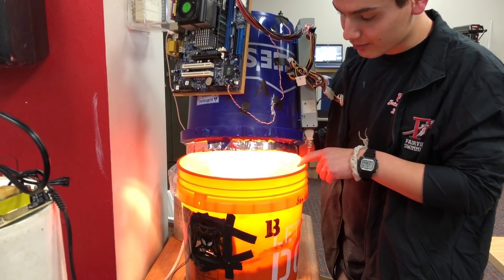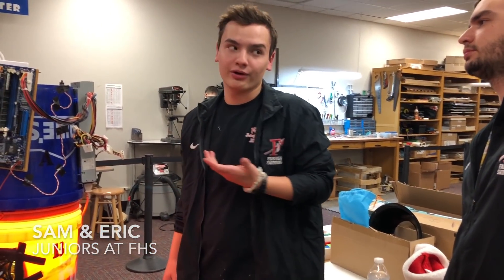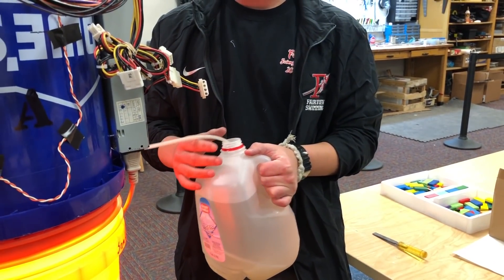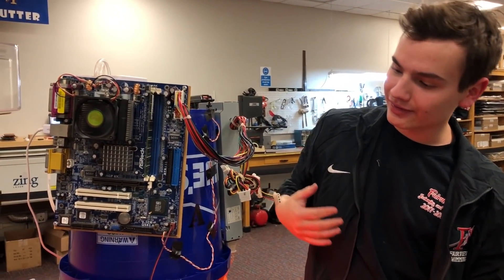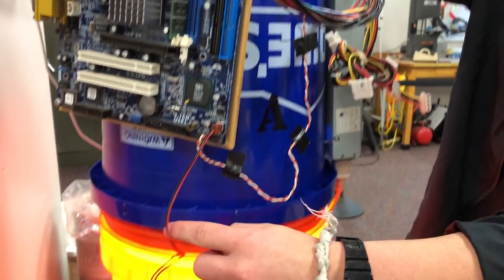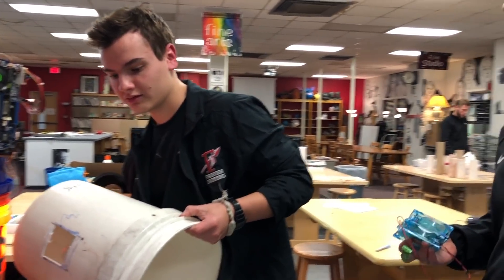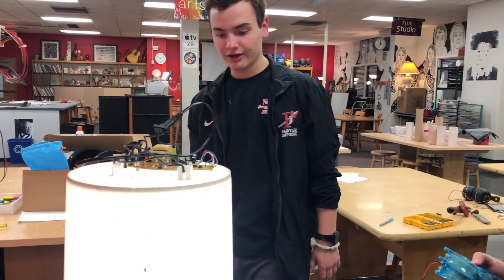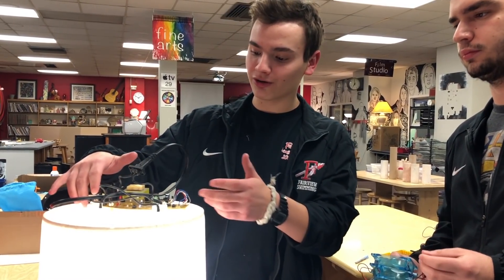Space Buckets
Sam L. and Eric H., two juniors at FHS, created a "Space Bucket Garden" in the Innovation Center. Using simple tools and old computer hardware, they have created a thriving mini-environment inside two buckets and are growing cabbage and carrots.